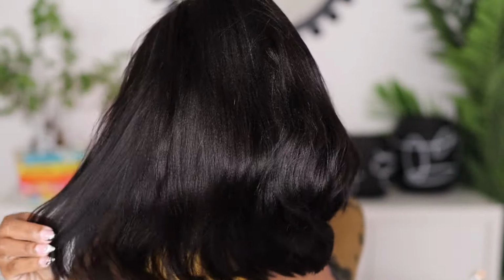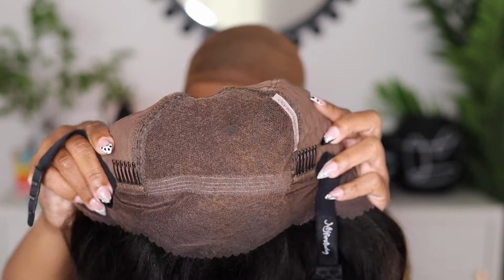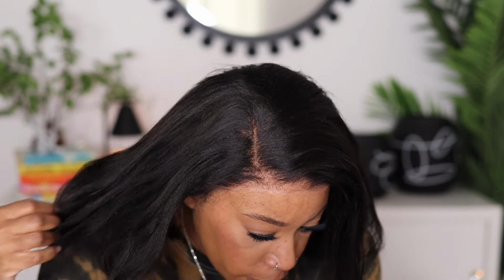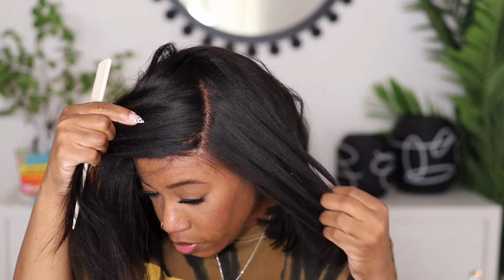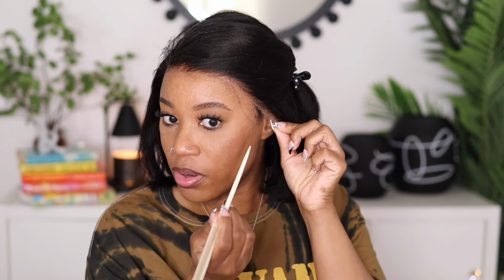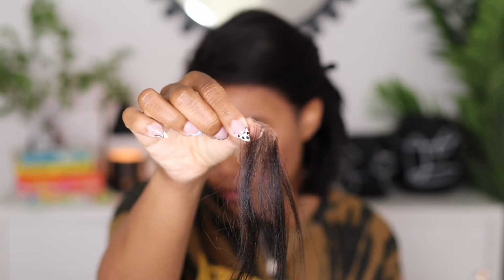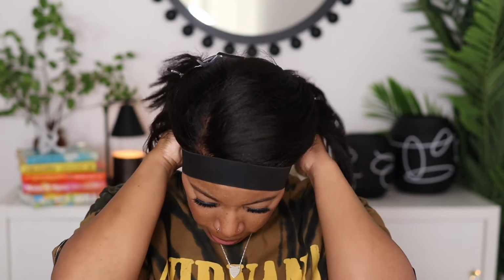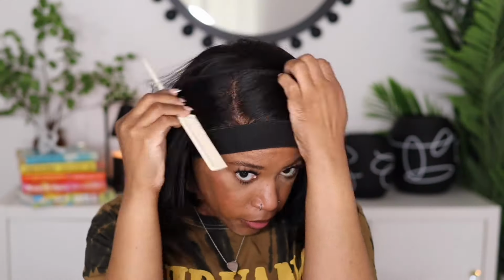NO GLUE, NO PROBLEM 😤| SWEAT FRIENDLY INSTALL , READY TO WEAR YAKI BOB WIG | FT. MYFIRSTWIG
𝟰𝗶𝗻𝟭 𝗣𝗿𝗲-𝗠𝗮𝘅 𝗪𝗶𝗴!
√ Pre-plucked, Pre-bleached, Pre-cut Lace, Pre-styled
√ Invisible Lace

Wig name: Kaayladee—Side Part Blunt Cut Bob Glueless Human Hair Invisible Lace Front Wig - KLD001
Cap Construction: 13x6 Lace Front Wig
Hair Texture: Yaki
Hair length: 10 inch

Tailored Crowns Almond Lace Spray:

Lace Overlay - 8oz | tailoredcrowns